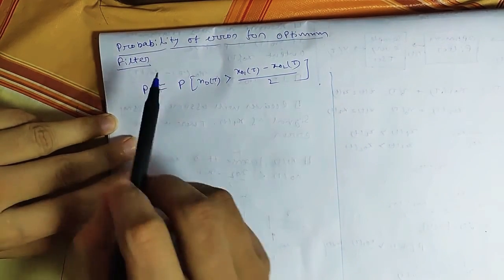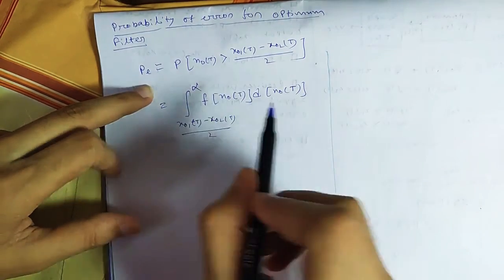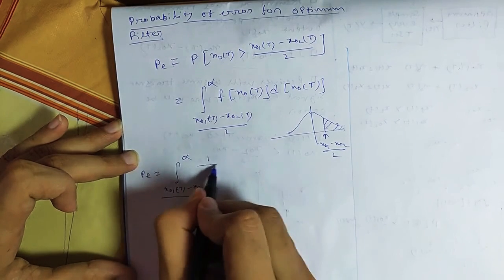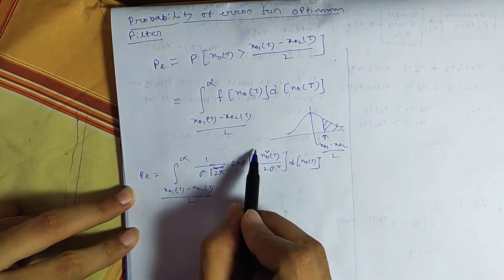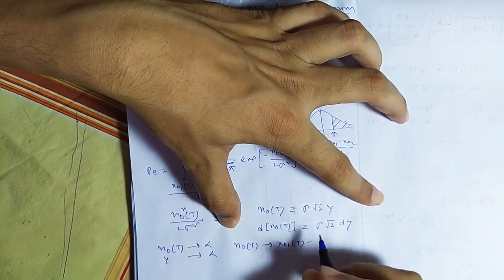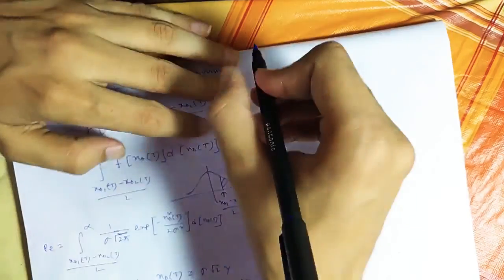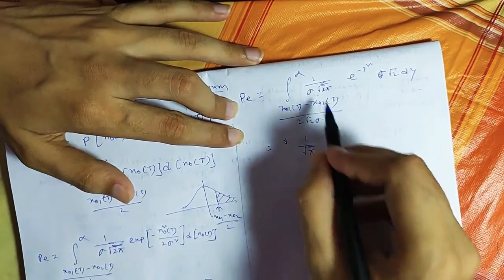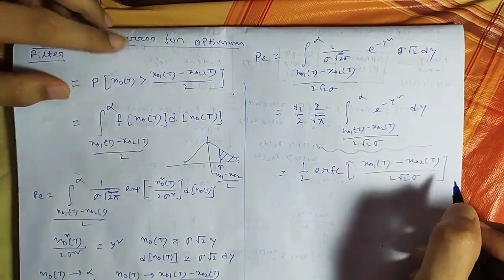Filter 5 Optimum Filter Probability of error